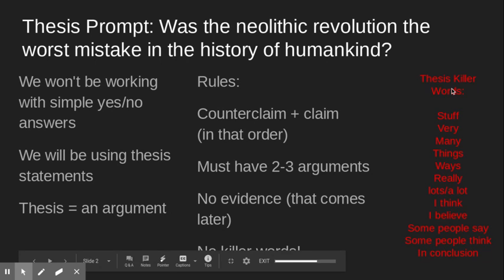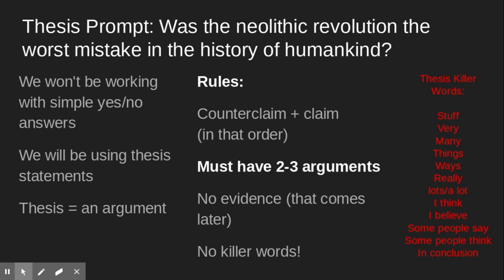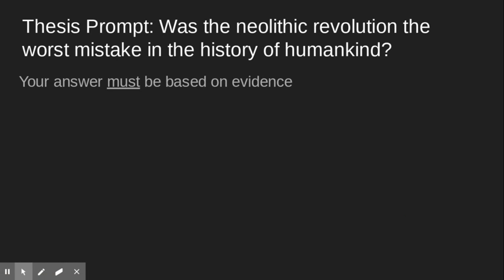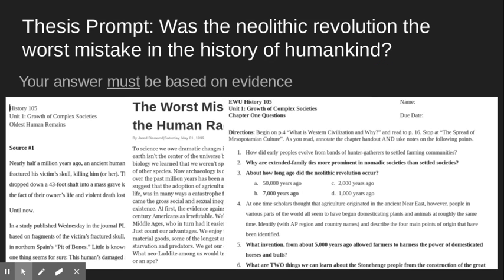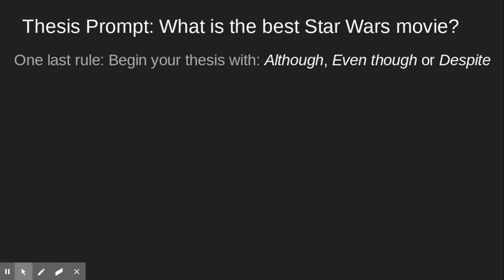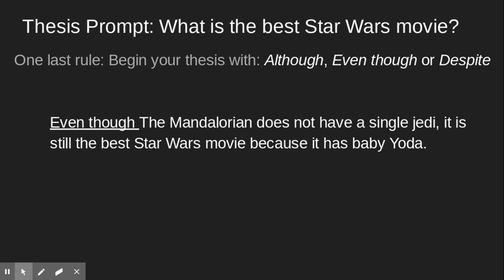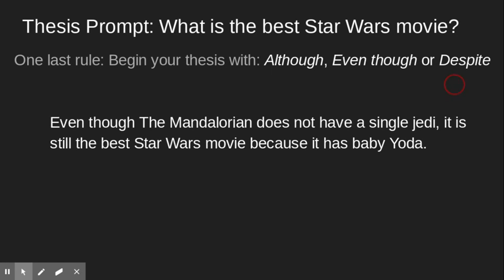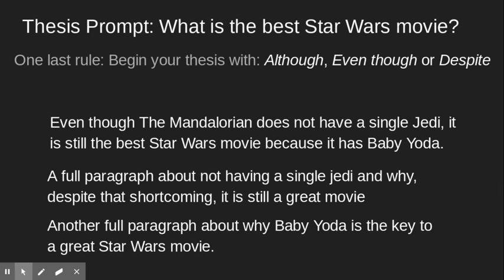Dwyer's How to write a thesis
Do you know the rules for writing a good thesis in history? You can't just throw a bunch of fancy words and phrases on a page and hope you sound smart. Your writing needs to have a clear structure and clear purpose. That structure starts with your thesis. So, watch, take notes, and get prepared for class!